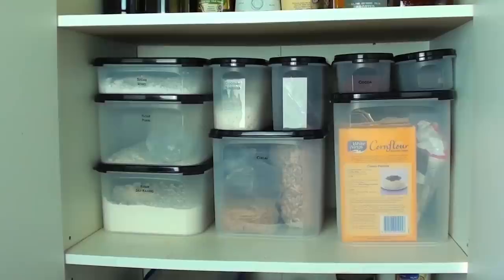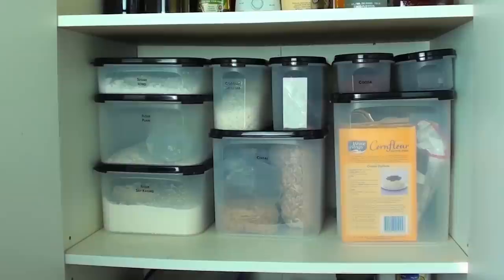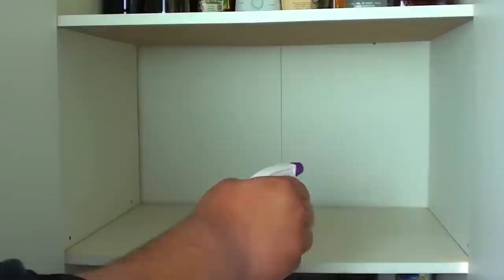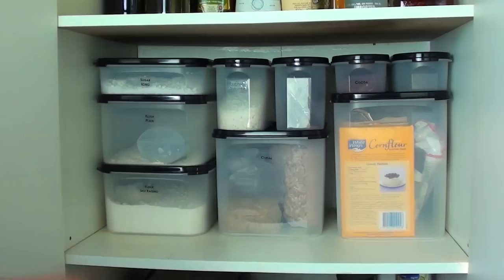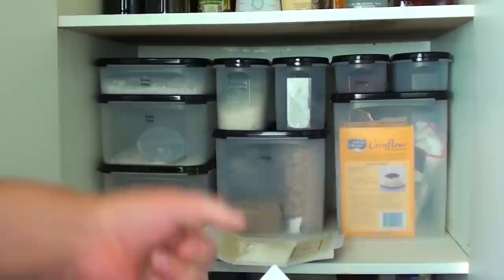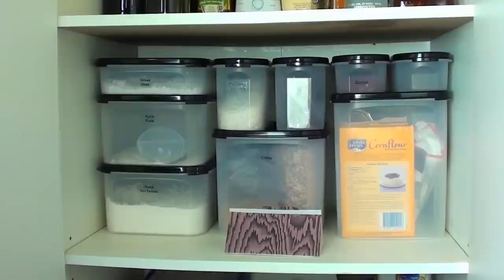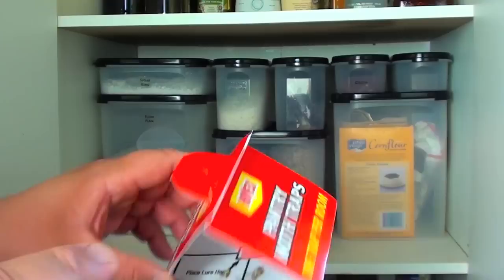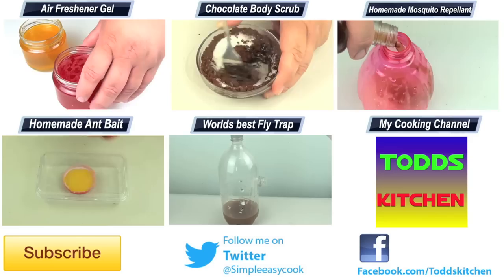How to get rid of PANTRY WEEVILS & MOTHS